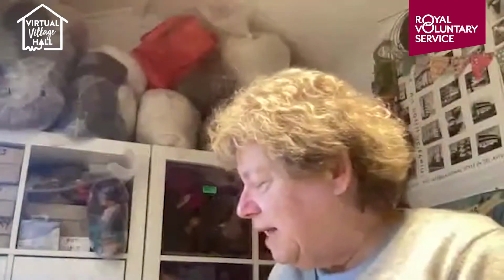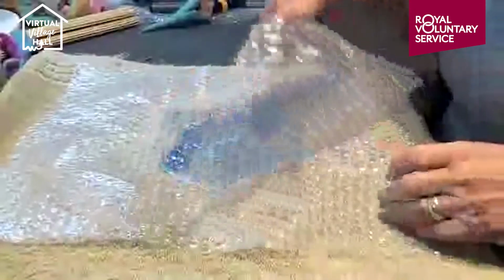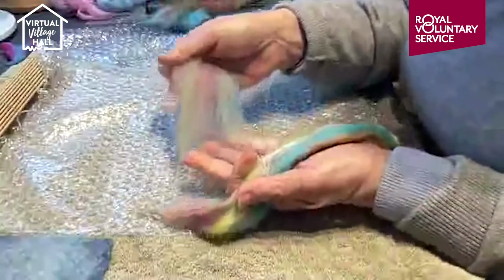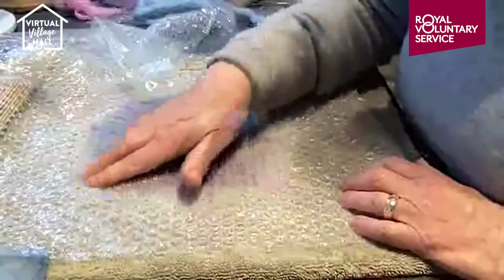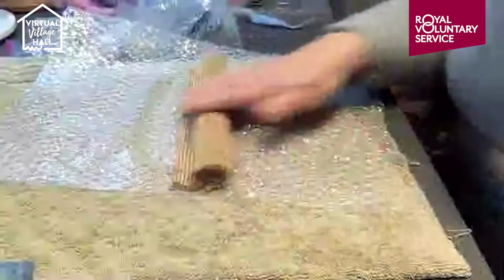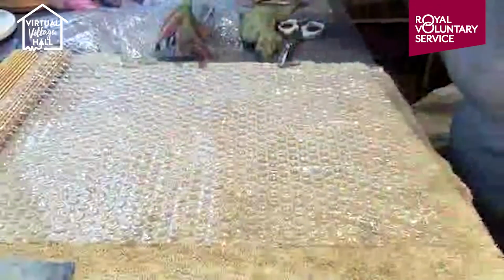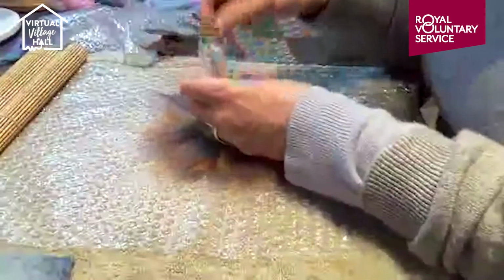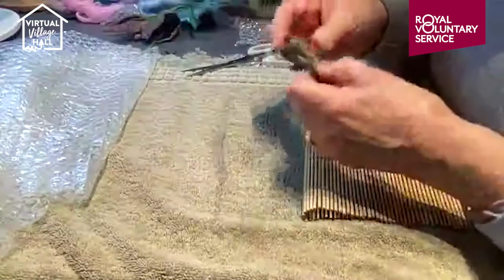DIY Felt Flowers for Beginners with Sue Pearl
Join textile art tutor Sue as she demonstrates how to make flowers from handmade felt.

- Set of calligraphy letters
- Blank red card
- A square template sheet of paper
- White soapstone or pencil for marking out design
- Paints, shimmer pens, markers or coloured pencils for colouring letters
- Paper glue
- Foil stars or glitter to decorate
- Craft cutting wheel and board
- Metal ruler